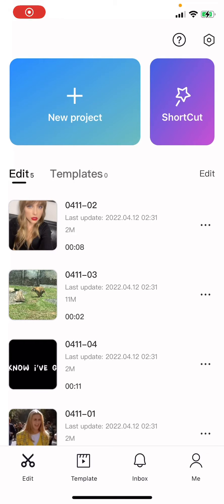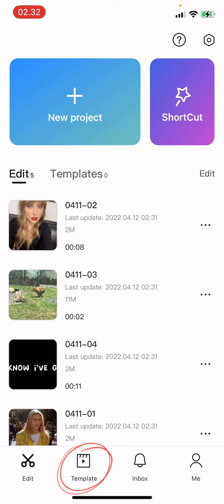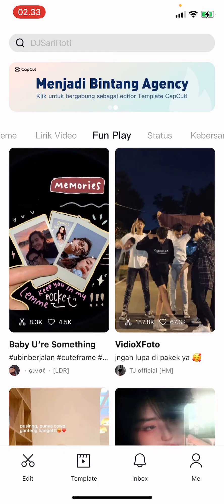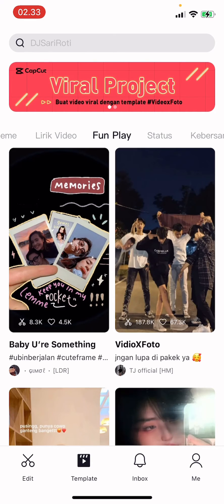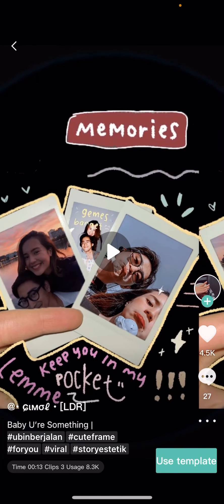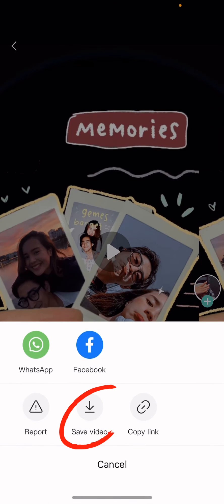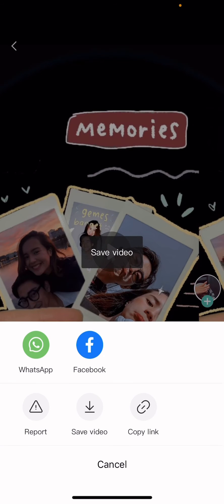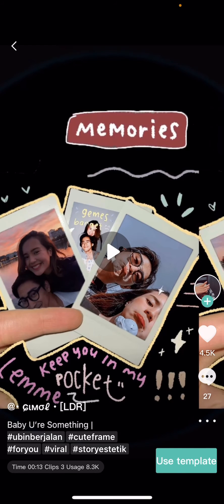How To Download Videos From CapCut Templates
This tutorial will show you how you can download videos from CapCut templates.